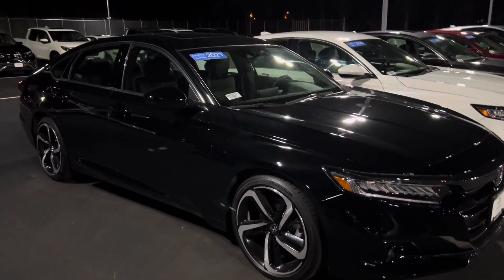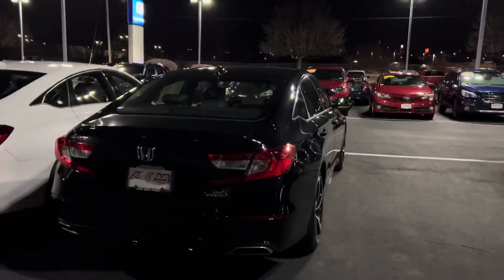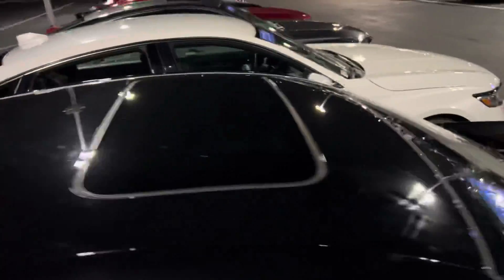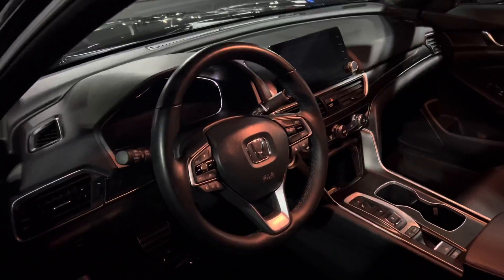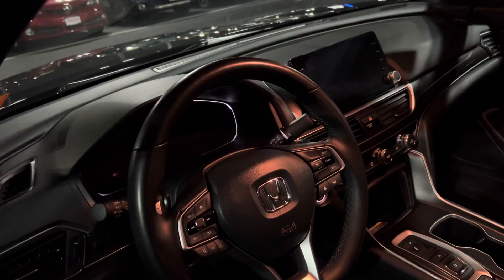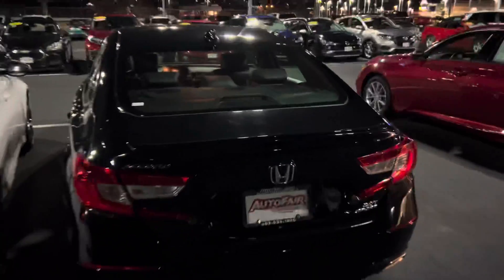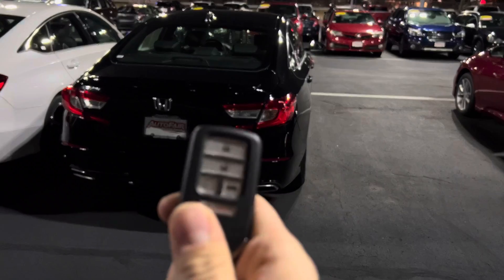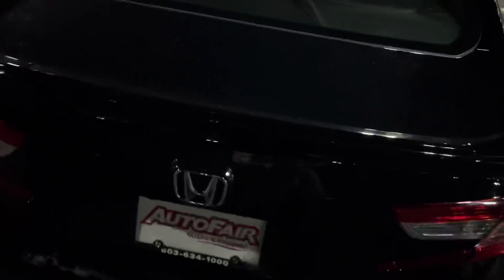Byrdens 2021 Honda Accord Sport